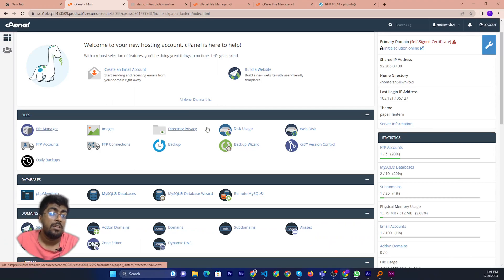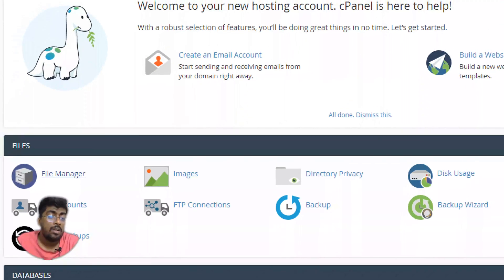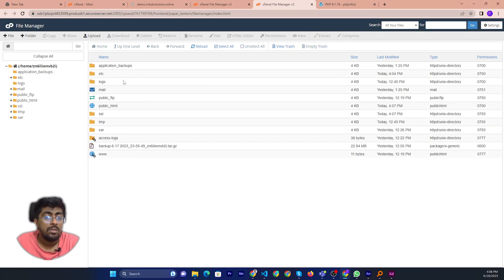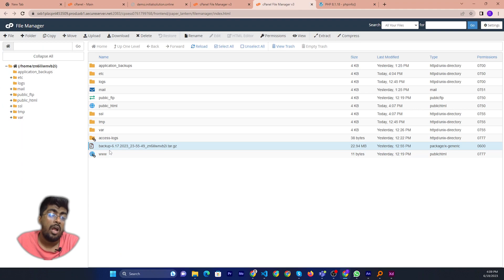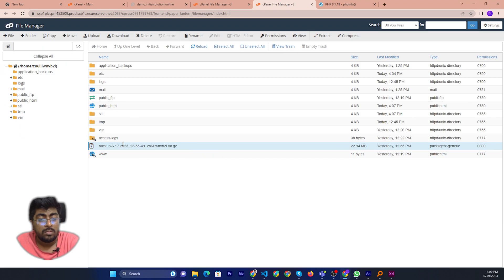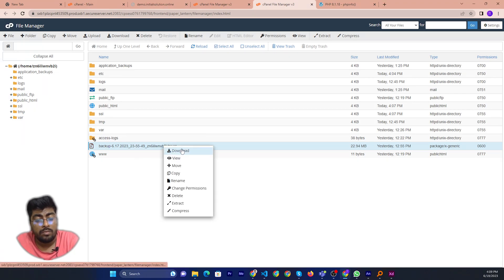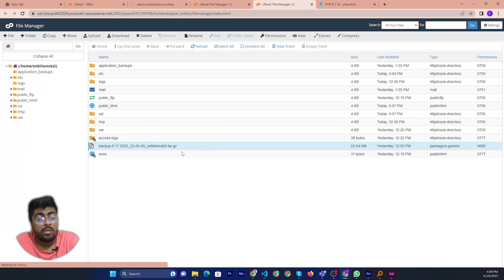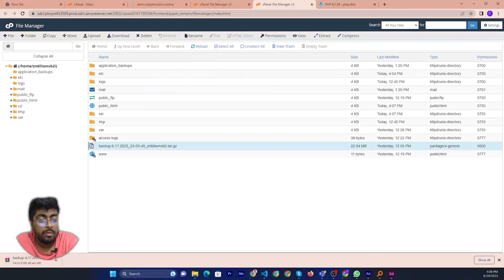How to download files from GoDaddy cPanel 2024 | Initial Solution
Hello, My Dear friends, !! In this video I will Show you How to download files from godaddy cpanel. Watch the video till the end Thanks.

Step 1: Go to your GoDaddy product page.
Step 2: Under Web Hosting, next to the Linux Hosting account you want to use, select Manage.
Step 3: In the account Dashboard, select File Manager.
Step 4: In the cPanel File Manager, navigate to and select the file you want to download, and then select Download.